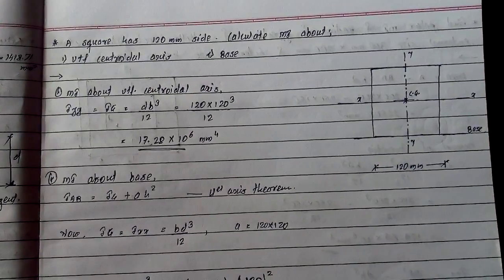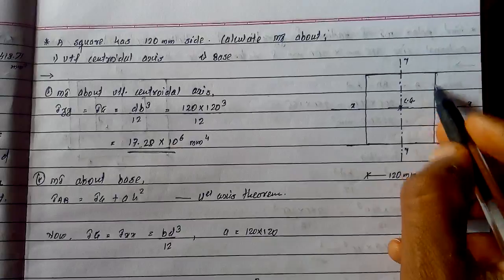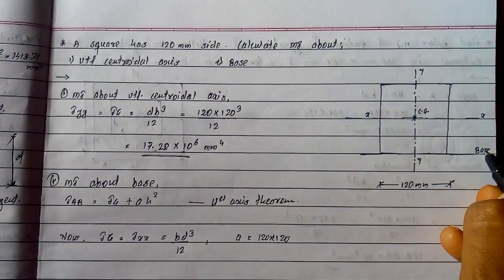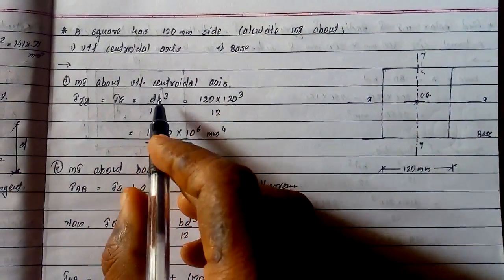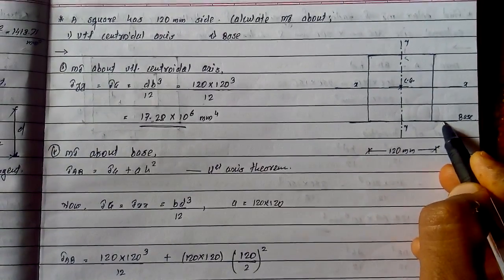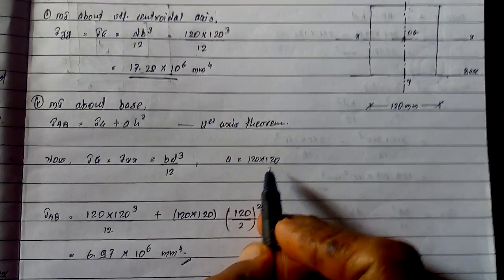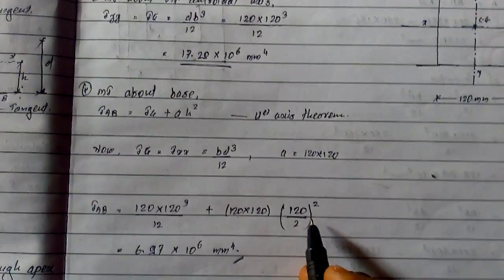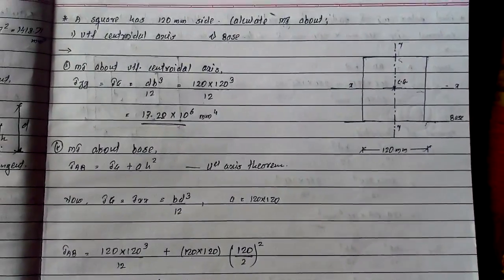MOS (MI- LECTURE 15)- Numericals on MI